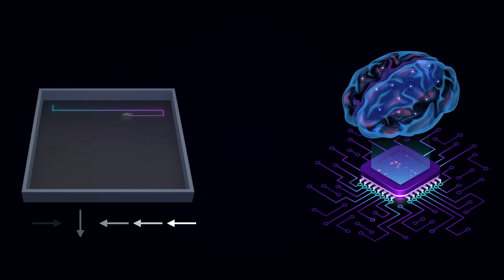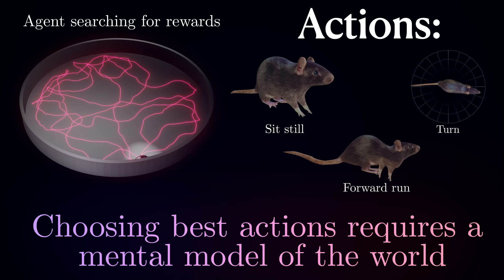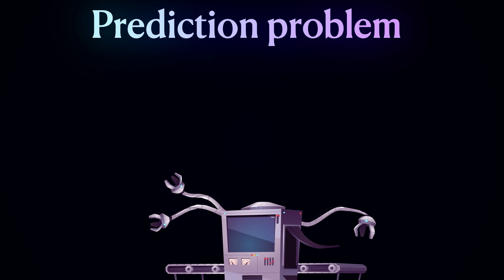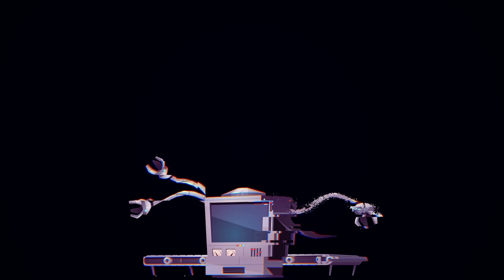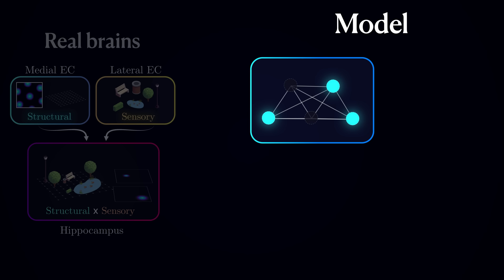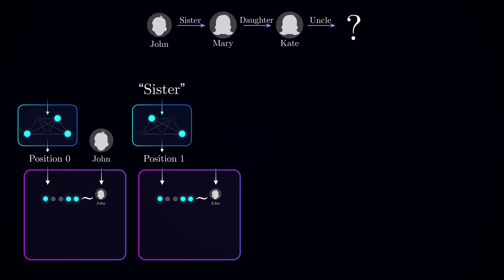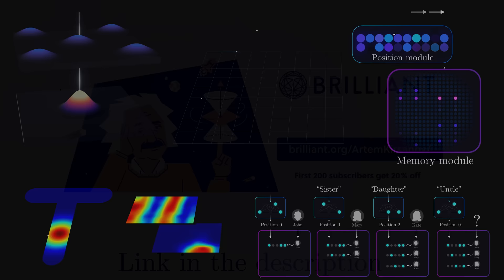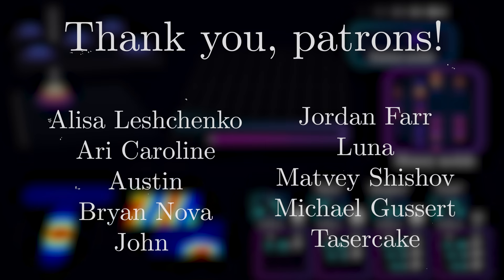Can We Build an Artificial Hippocampus?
To try everything Brilliant has to offer—free—for a full 30 days,

My name is Artem, I'm a computational neuroscience student and researcher. In this video we discuss the Tolman-Eichenbaum Machine – a computational model of a hippocampal formation, which unifies memory and spatial navigation under a common framework.

OUTLINE:
00:00 - Introduction
01:13 - Motivation: Agents, Rewards and Actions
03:17 - Prediction Problem
05:58 - Model architecture
06:46 - Position module
07:40 - Memory module
08:57 - Running TEM step-by-step
11:37 - Model performance
13:33 - Cellular representations
17:48 - TEM predicts remapping laws
19:37 - Recap and Acknowledgments
20:53 - TEM as a Transformer network
21:55 - Brilliant
23:19 - Outro

REFERENCES:
1. Whittington, J. C. R. et al. The Tolman-Eichenbaum Machine: Unifying Space and Relational Memory through Generalization in the Hippocampal Formation. Cell 183, 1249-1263.e23 (2020).
2. Whittington, J. C. R., Warren, J. & Behrens, T. E. J. Relating transformers to models and neural representations of the hippocampal formation. (2022).
3. Whittington, J. C. R., McCaffary, D., Bakermans, J. J. W. & Behrens, T. E. J. How to build a cognitive map. Nat Neurosci 25, 1257–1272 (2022).

Brain 3D models were created with Blender software using publicly available BrainGlobe atlases